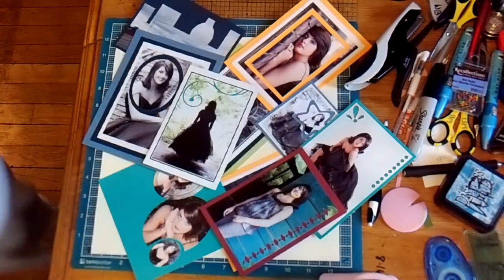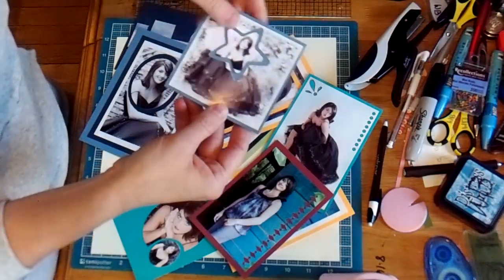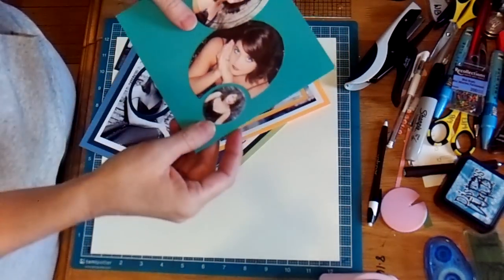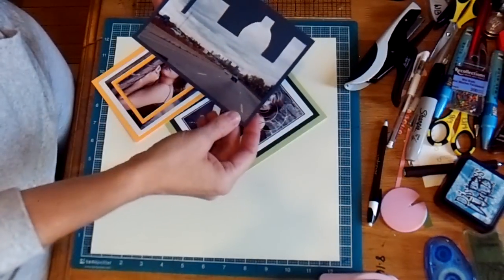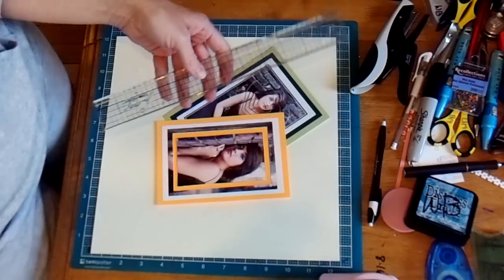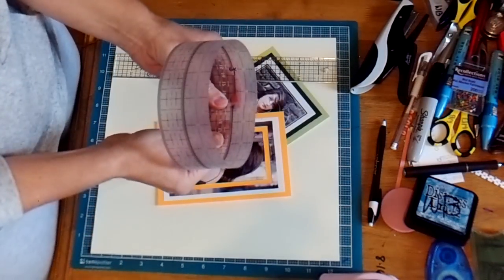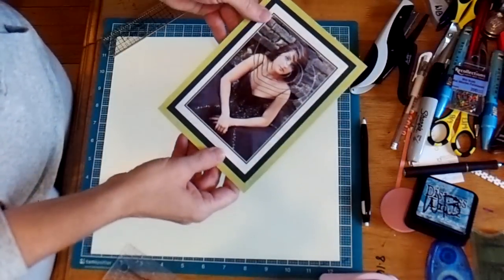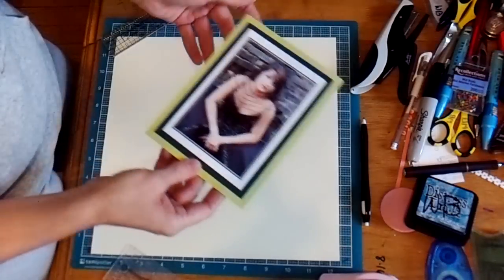Scrapbook Mats the fancy way !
Some ideas for cutting your photos with mats that are unique and different on your scrapbook pages